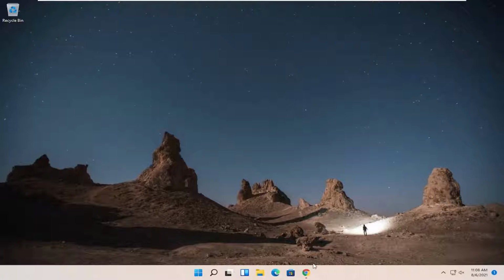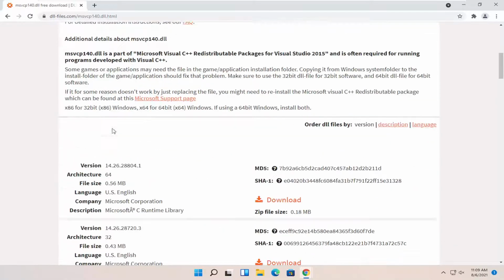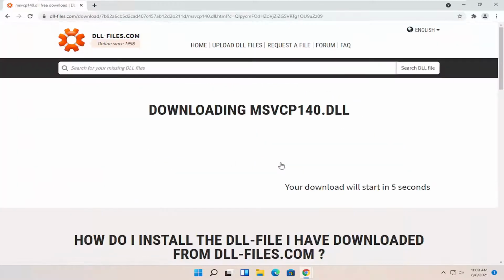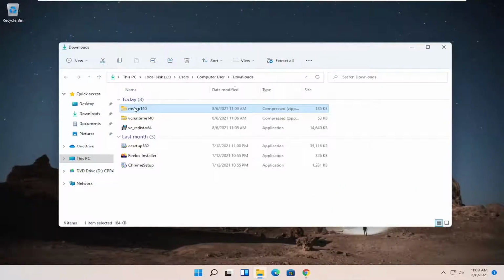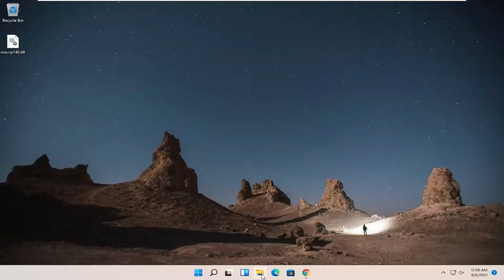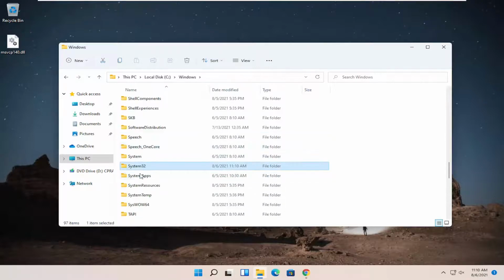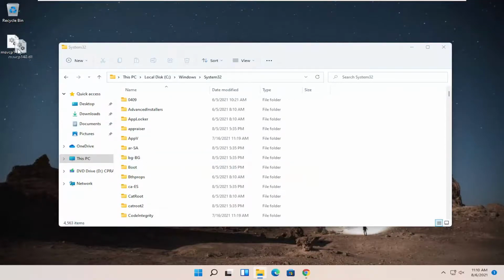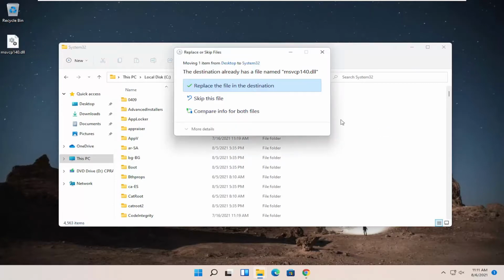How to Fix MSVCP140.dll Missing in Windows 11,10,8,7 (2 Fixes)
If you get an error message that says “MSVCP140.dll or VCRUNTIME140.dll was not found in Windows 11″ when you try to install or run Origin or any other software or game, try the following solutions.